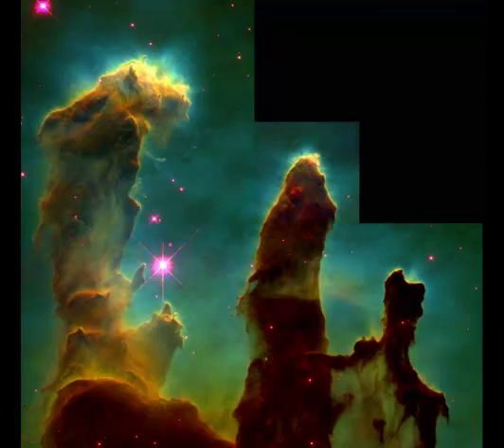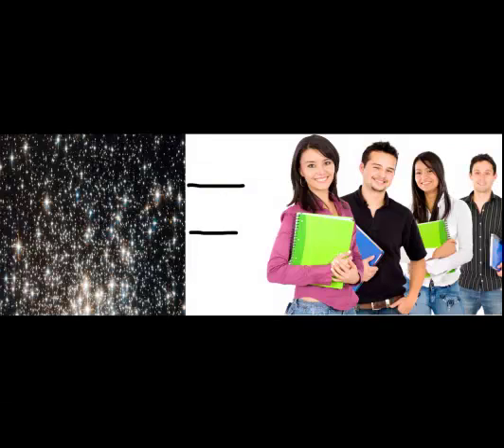Carl the star